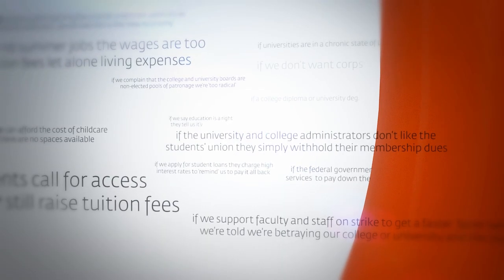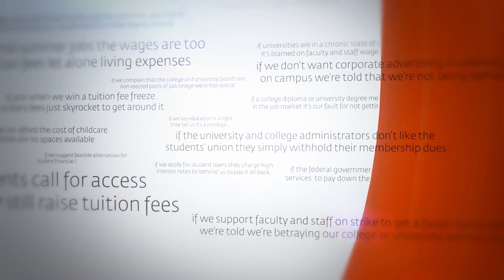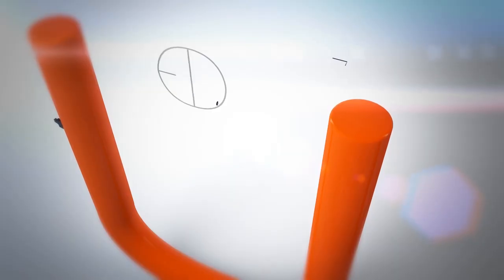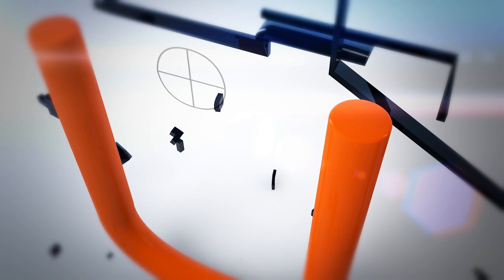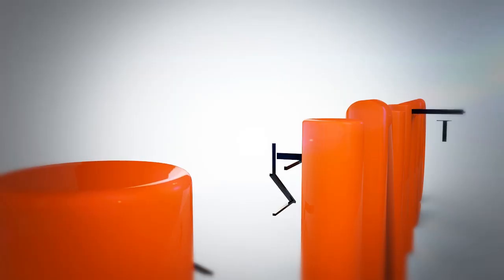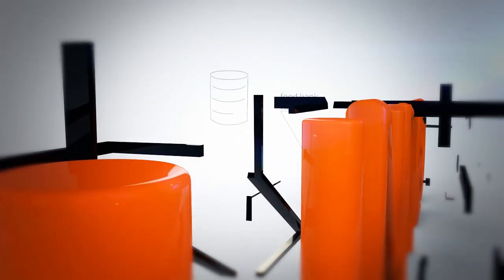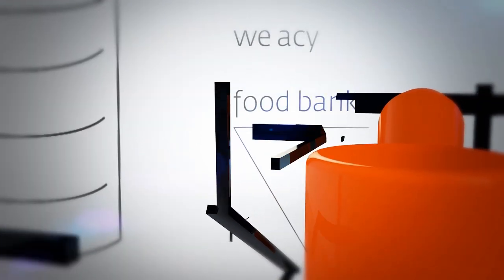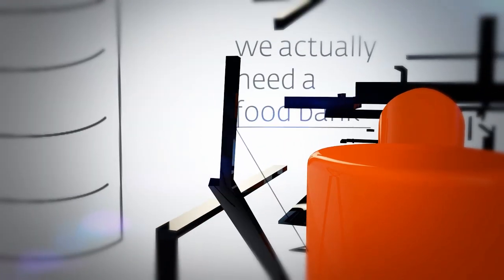I am Part of the Student Movement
Students unite around issues that matter to and effect us. This reaches further than the classroom, and effects our daily lives. By working together we have and will continue to make the changes required to build an equitable society. If We Stand United.